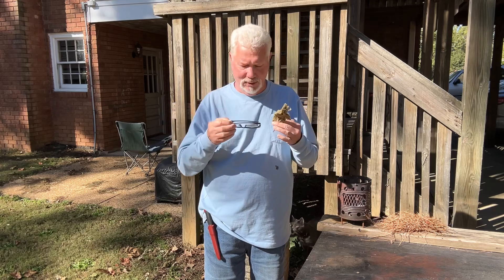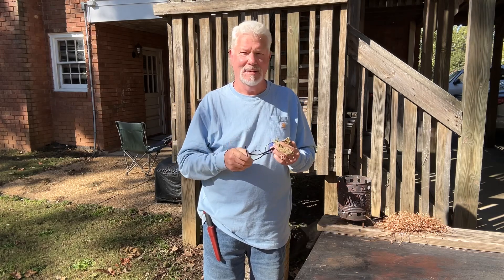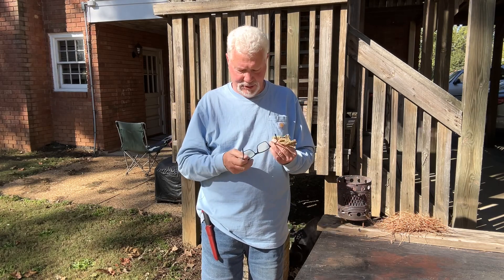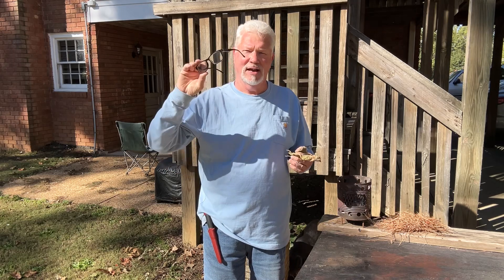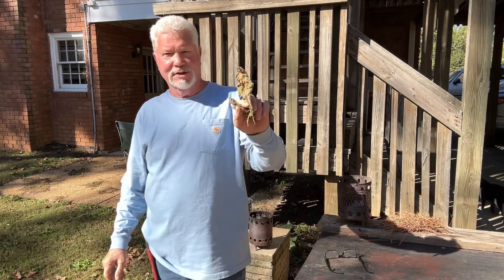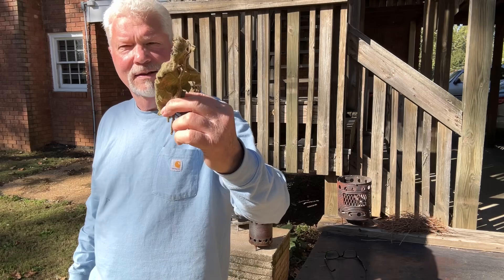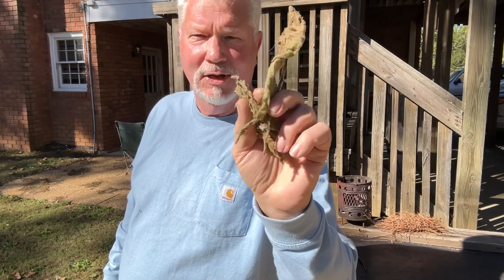Make Fire Easily With Reading Glasses And Mullein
My reading glasses are only 1.75 power. When your magnifier is very weak, the focal distance will be much longer. I had to move my lens and tinder about 24” apart, a 24" focal distance, to focus in the hottest and tightest focal point possible.
   Come see what a great coal extender dry Mullein leaves are and how well weak reading glasses will solar ignited them.

Make Fire With Reading Glasses, Easily!